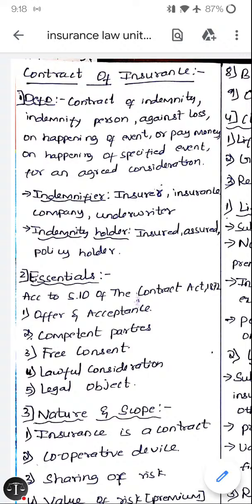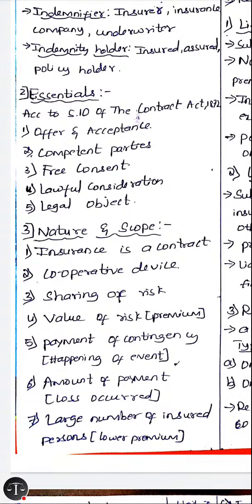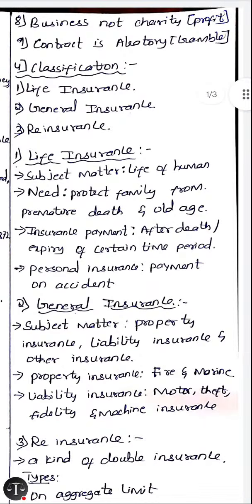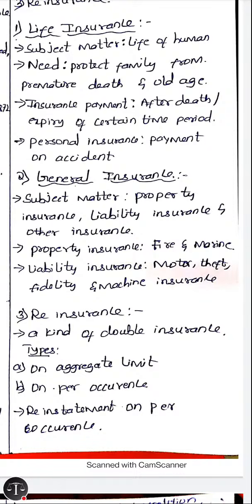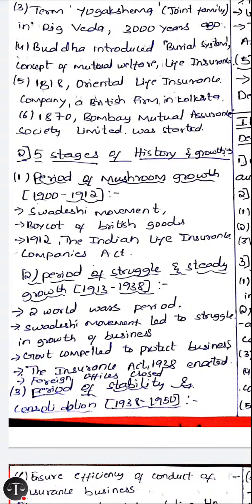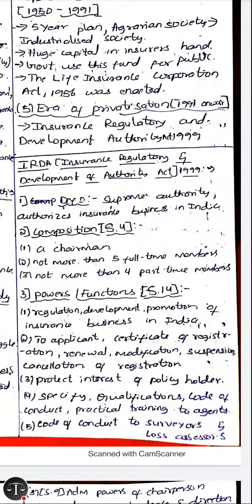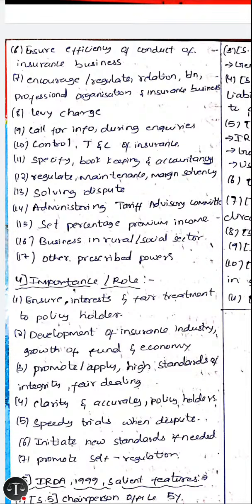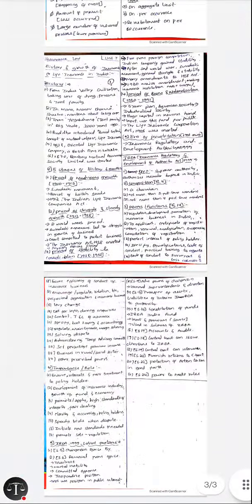Insurance Law - Unit 1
Title: Insurance law unit 1 important topics
Language: English
Syllabus: KSLU HUBBALLI, KARNATAKA